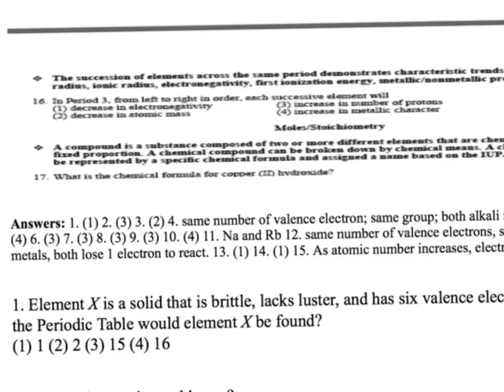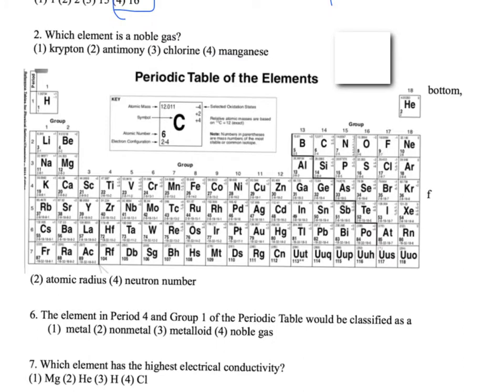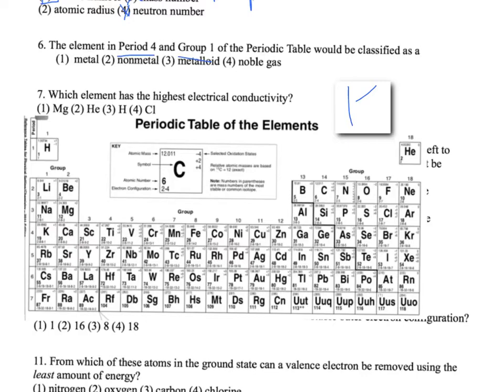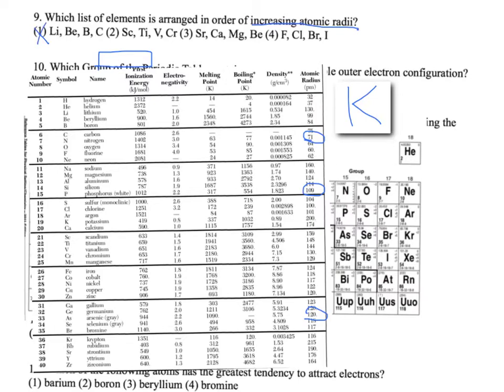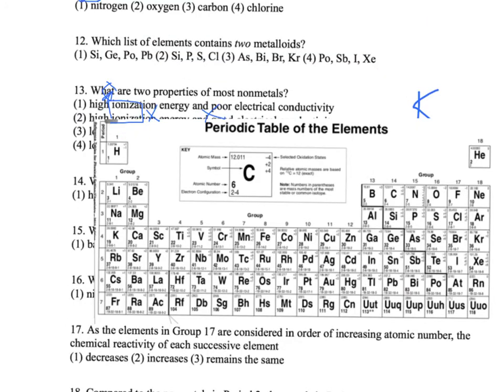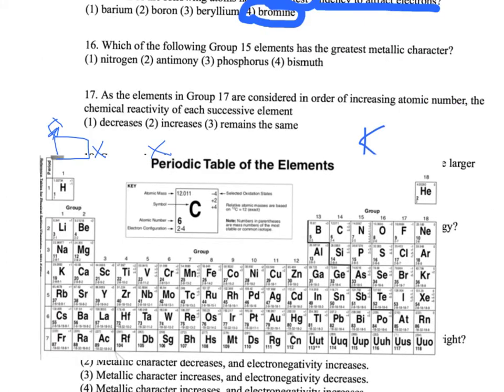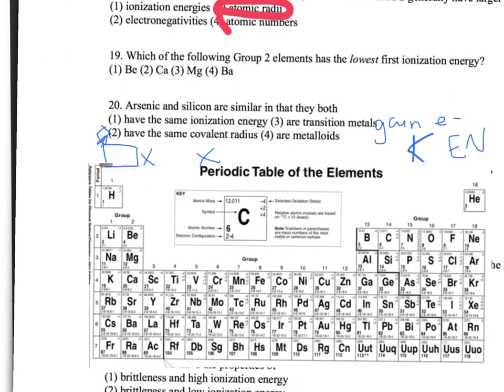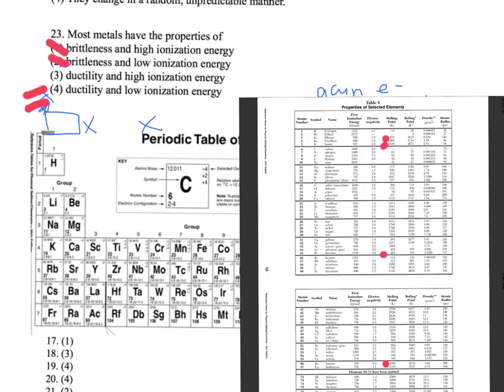P table review 3 of 3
p table review part 3 of 3